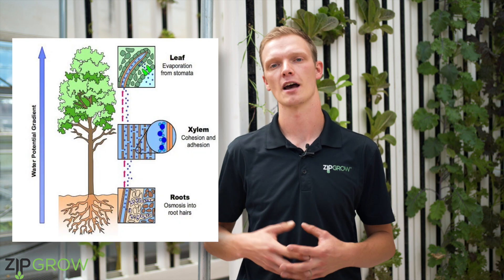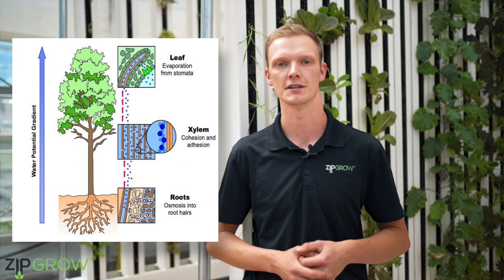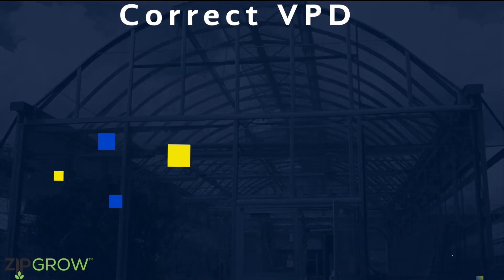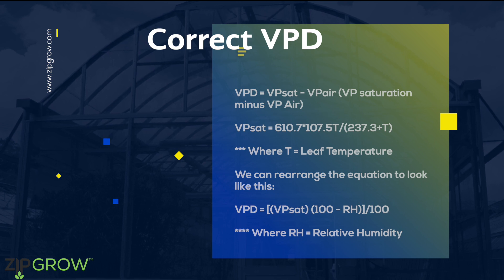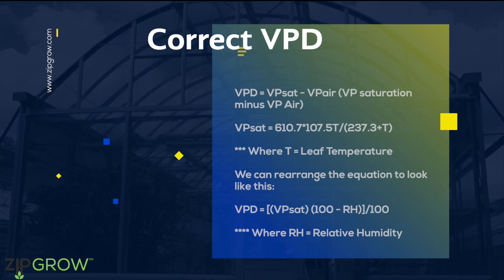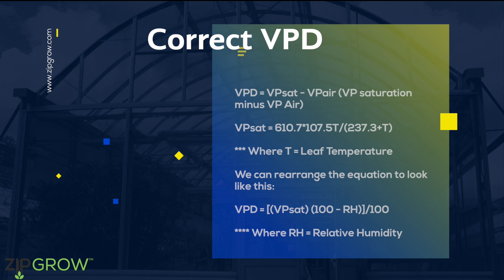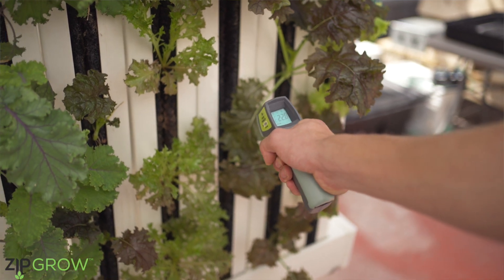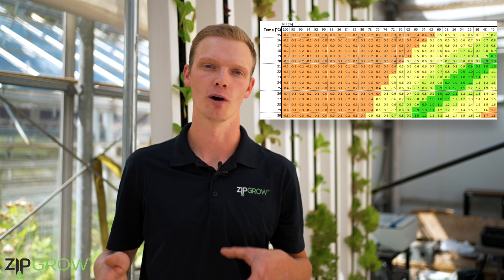Kemptville Greenhouse VPD Explained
Tyler will be walking through the importance of VPD (Vapor Pressure Deficit) in Controlled Environments and how to best achieve an optimal VPD. Check out the blog below for further information on VPD as well as the linked VPD chart.